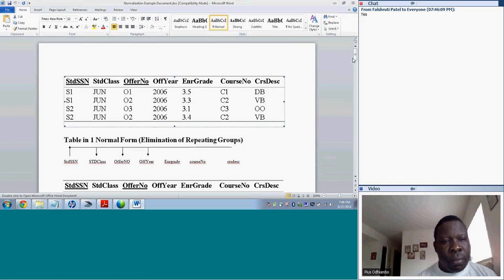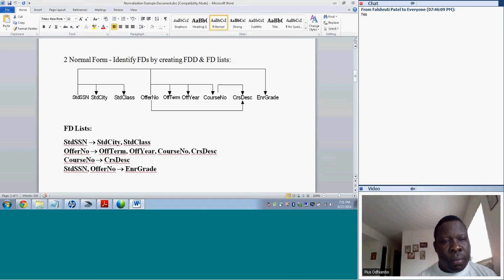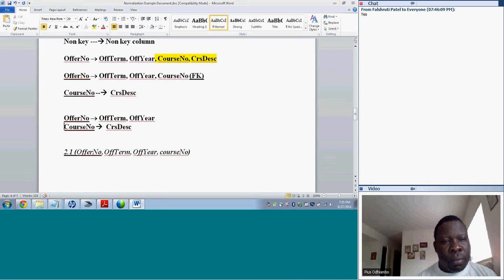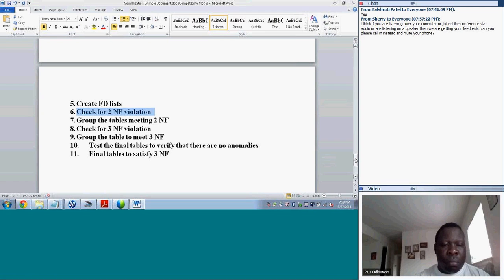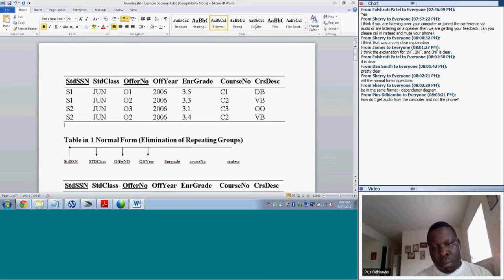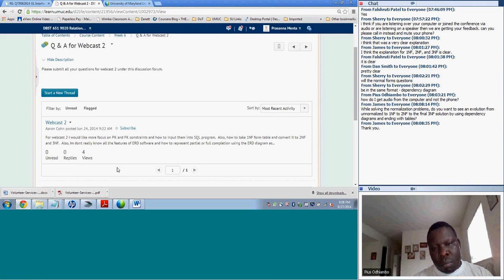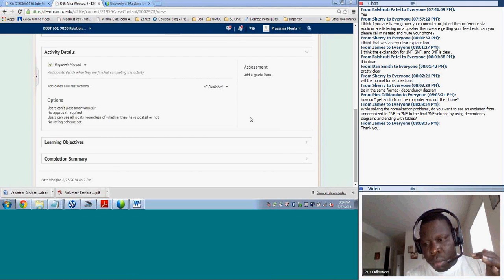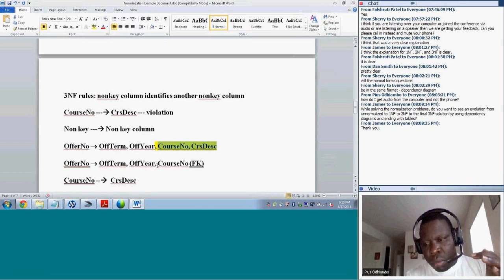DBST 651 Normalization by Prasanna Menta